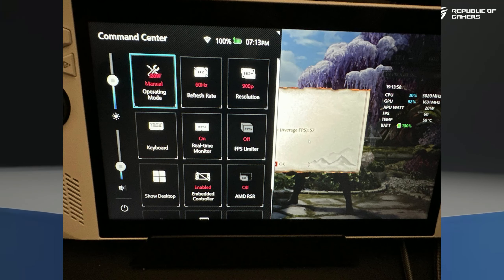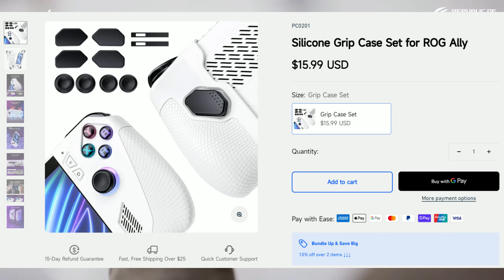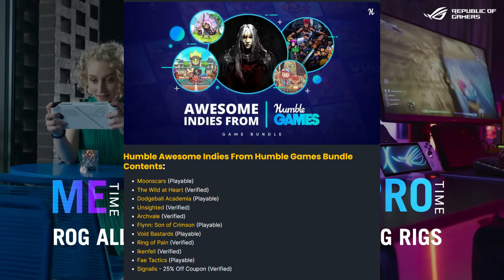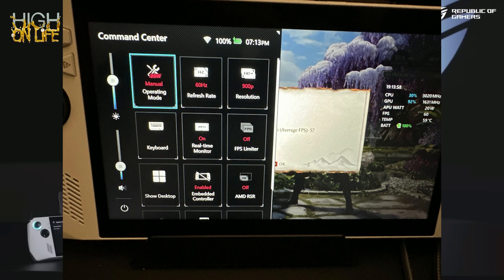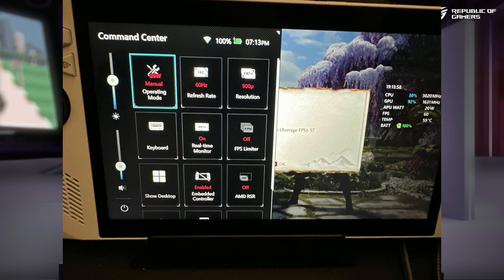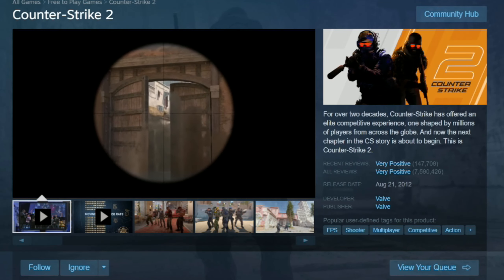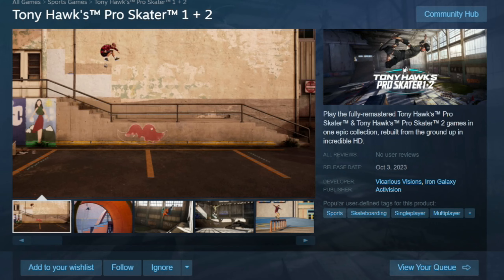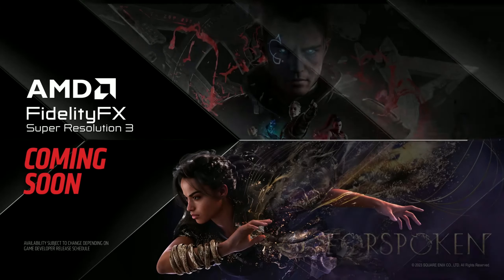Asus Rog Ally News: More Hidden Features With AC Update, FSR 3, New Jsaux Accessory & More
Welcome to another ROG Ally News video. In today's video, we go over the latest ROG Ally news. We have more hidden features with Armoury Crate update. FSR 3 is now available for the ROG Ally. We have a new Jsaux accessory and more.